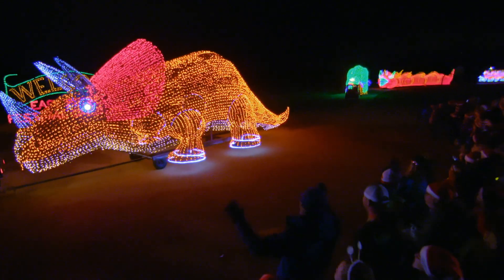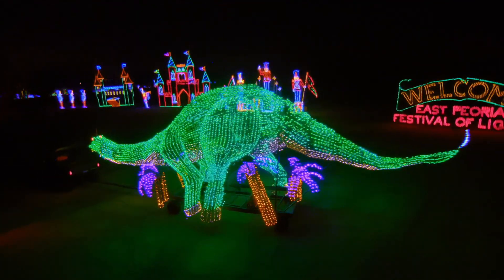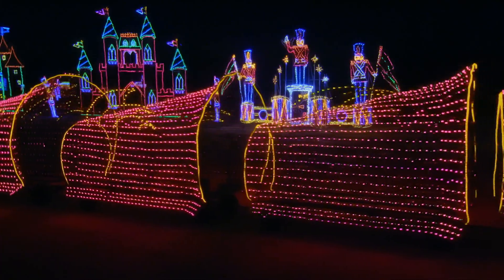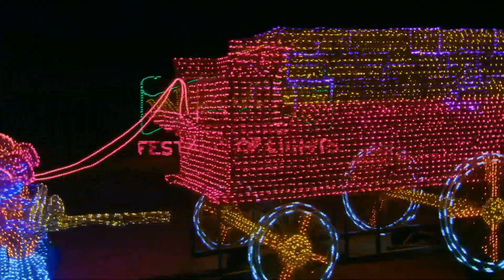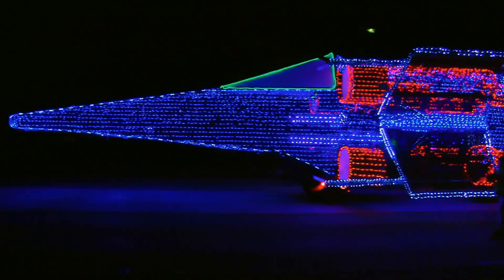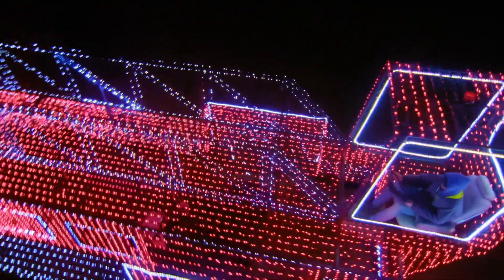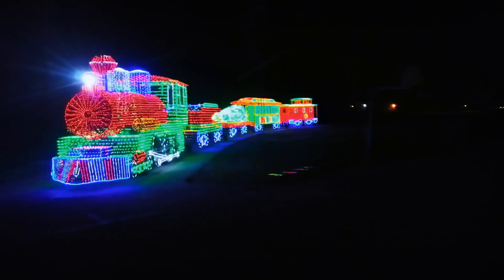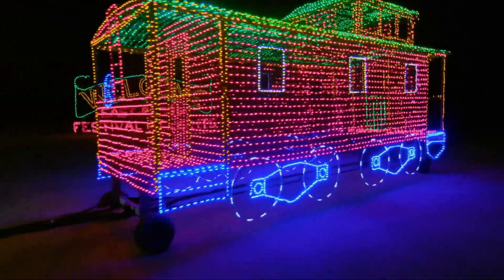Heavyweight WINNER Folepi's Winter Wonderland Blows Carter's Mind - The Great Christmas Light Fight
Dubbed the 'Parade of Lights', Folepi's Winter Wonderland in East Peoria, IL began in 1984 and has grown to include life-sized light recreations of everything from fire trucks to smoke-breathing dragons, With tens of thousands of lights per float, Folepi's is a true Heavyweight! Watch 'The Great Christmas Light Fight' WEDNESDAY 8|7c on ABC, streaming, on demand, and Hulu.